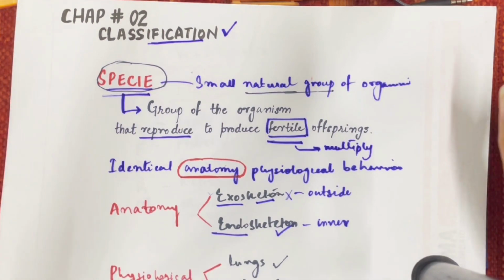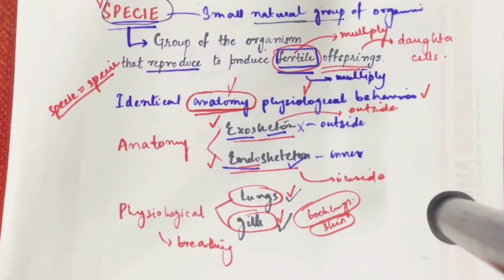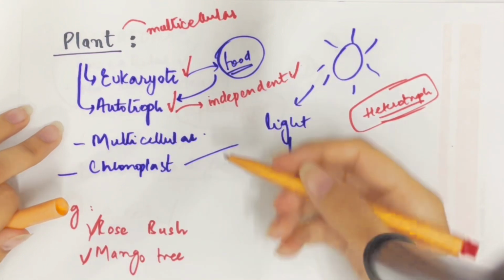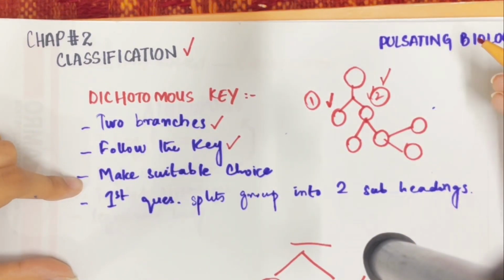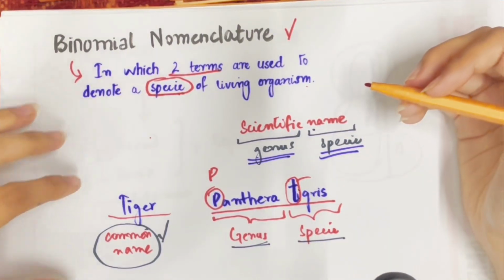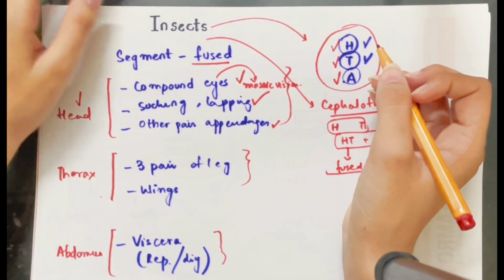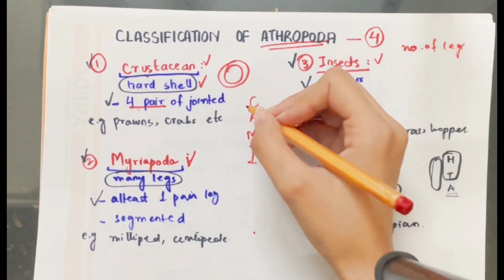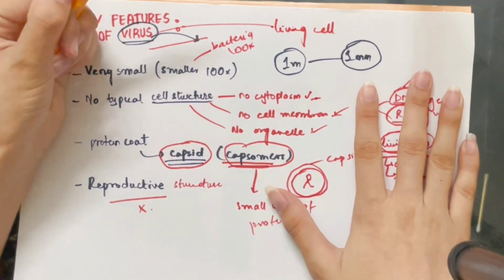Olevels Biology| Classification crash class| Topic revision